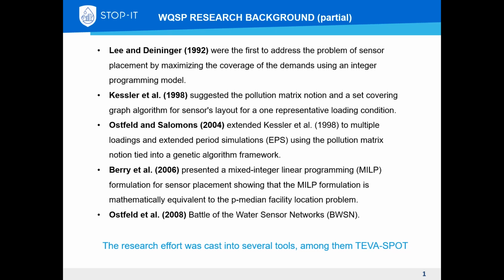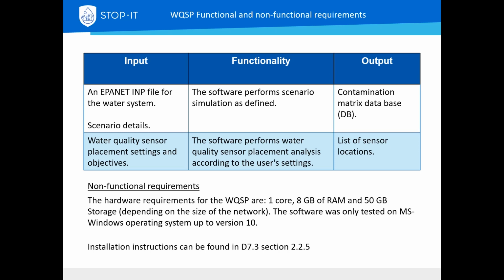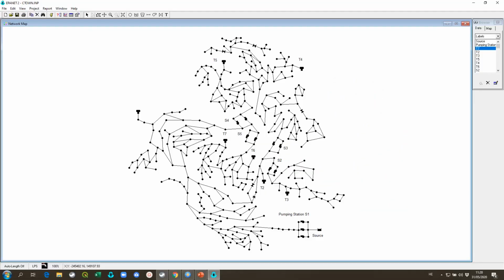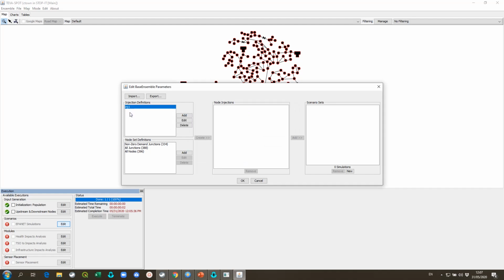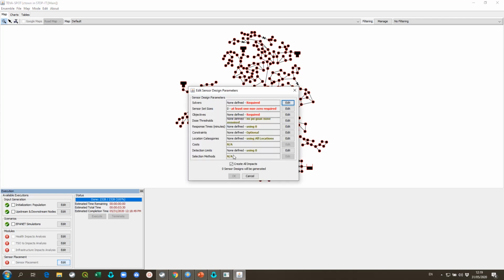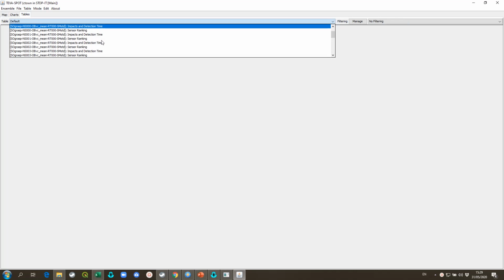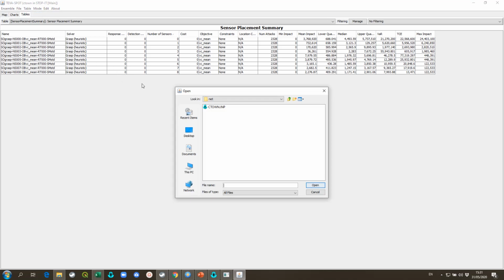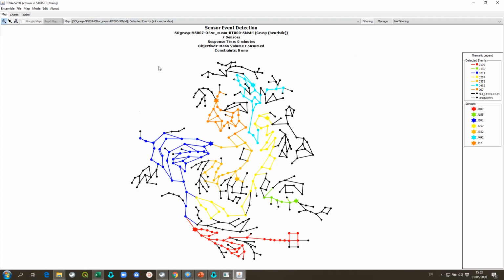STOP-IT tool explained: Water Quality Sensor Placement demonstration video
A recording for the ad-hoc thorough training of user using the Optimisation Tool for Sensor Placement and Management, its capabilities and requirements, which can act as an individual and à la carte training material into existing training structures by the utilities.